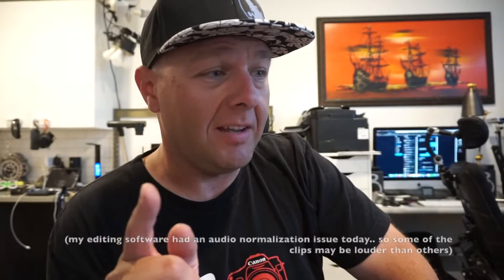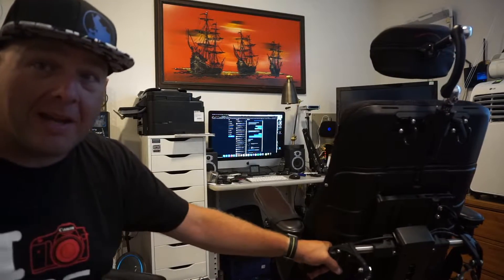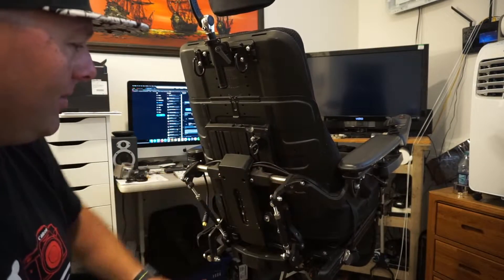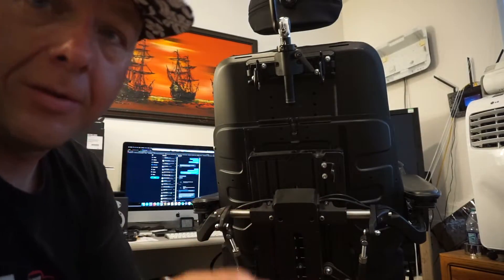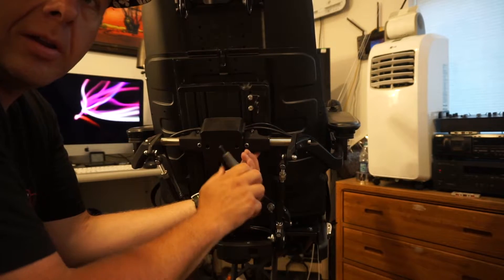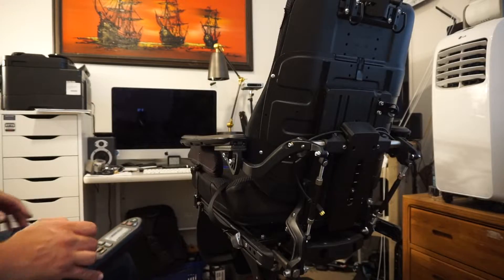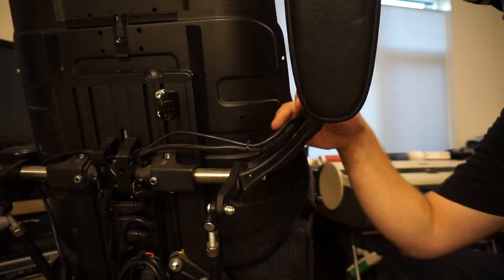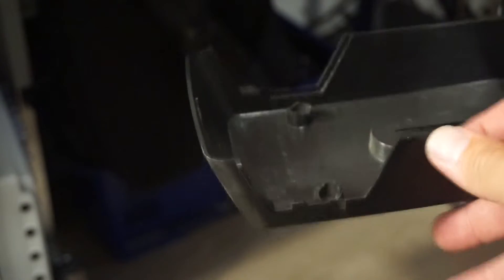MEGA VLOG 444: Permobil 3G armrests! (long version)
Today we take a look at Permobil 3G Seating, and the arm rests! adjustment, removal, and repair! - and we also plug 2 joysticks into a chair to see what happens!

0:00 intro
4:23 second joystick
6:22 arm rest height
14:02 angle adjustment
16:18 arm rest removal
29:35 arm pad attachment

Mailing Address:
Totally Normal
1327 SE Tacoma St
SUITE 158